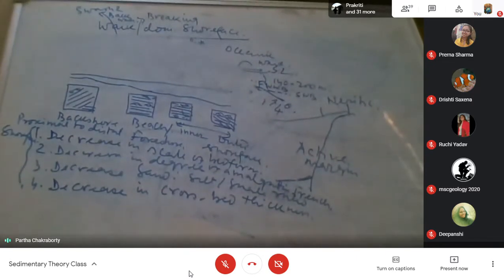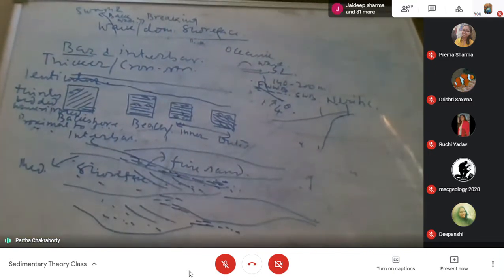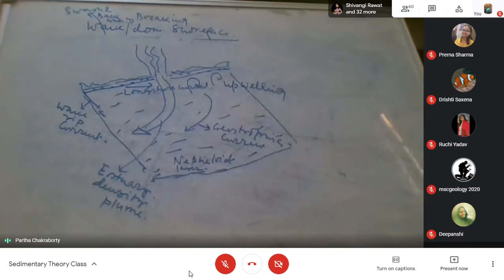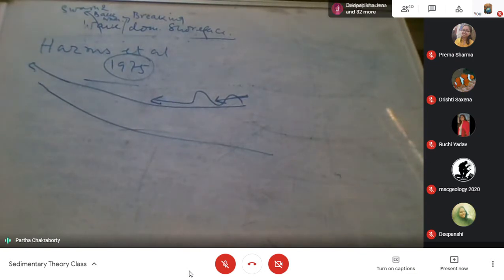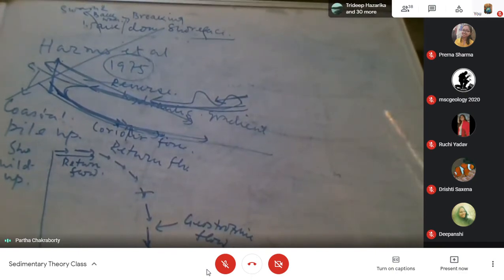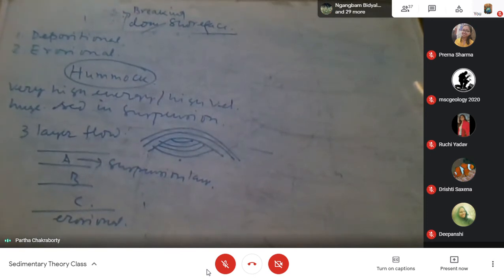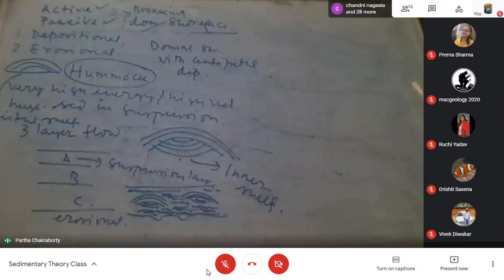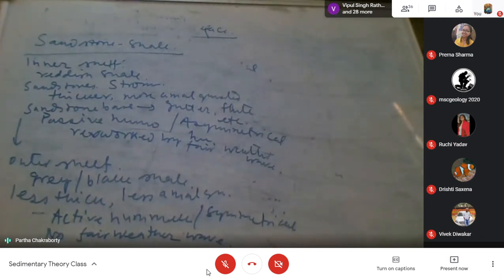Part2 4JuneSedimentary Theory Class